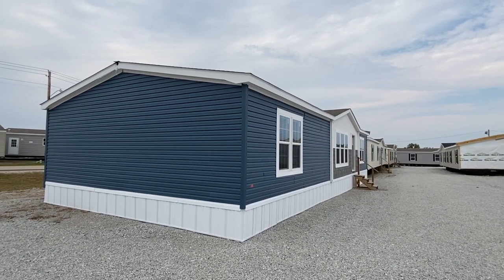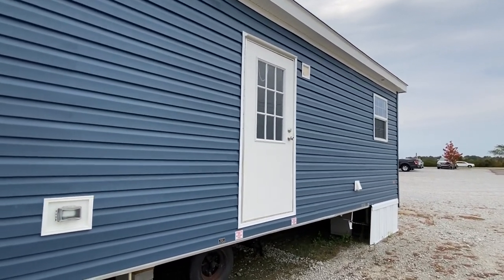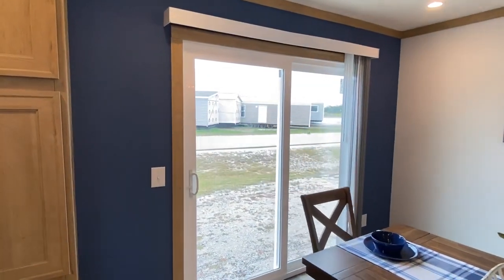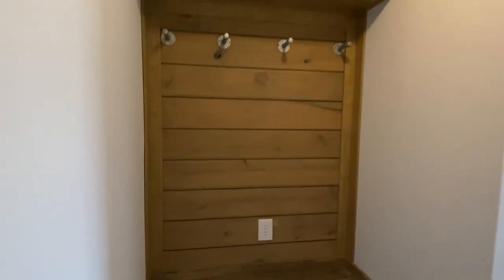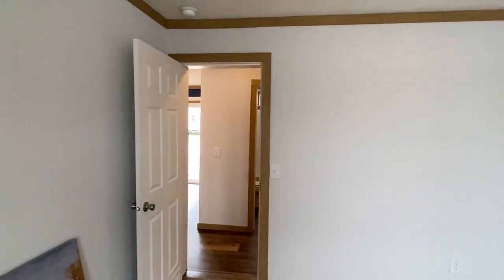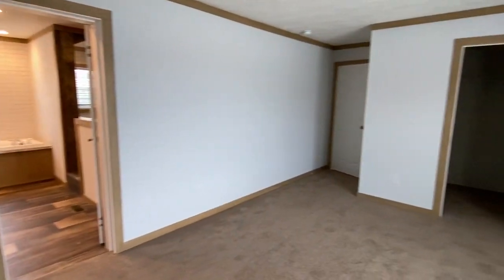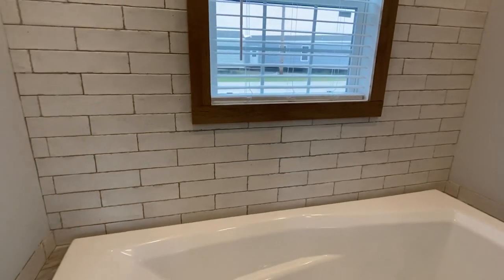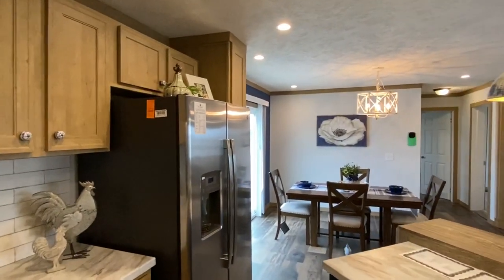NEW mobile home that has a contemporary feel! Perfect house for a smaller family! Home Tour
This is a awesome smaller double wide, and gives a wonderful contemporary feel on the inside!! Hey everyone, this is Chance with Chance's mobile home world and we have a awesome mobile home video tour video for you.

This house would be perfect for a couple or smaller family!! The manufacturer for this house is Buccaneer Homes. The model for this home is the "Kimmel." This home has 3 bedrooms and 2 bathrooms and has roughly 1,546 square foot. Let me know what you think about the video! I hope you enjoy this mobile home walk through video.